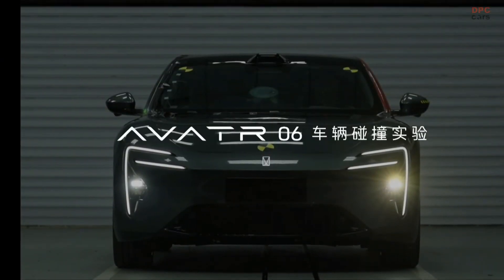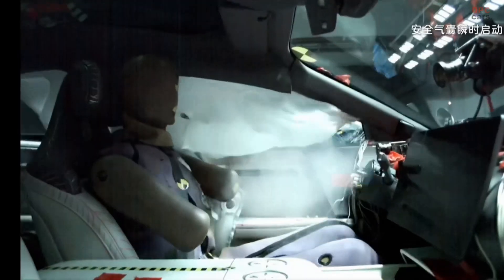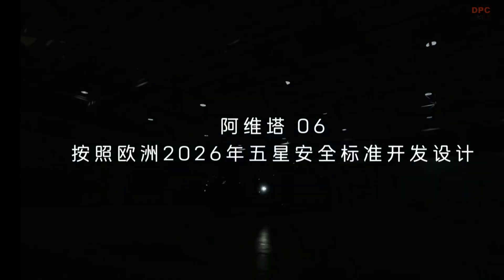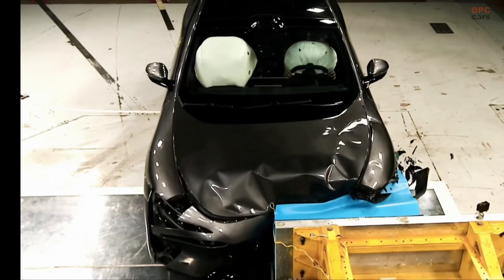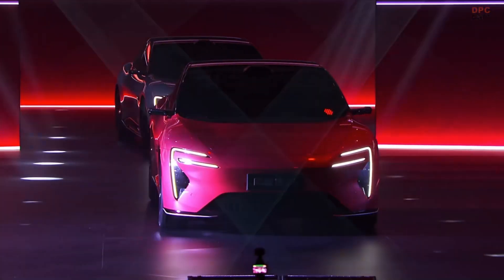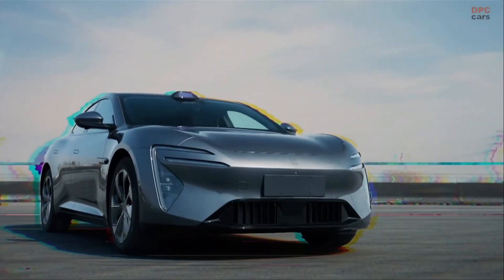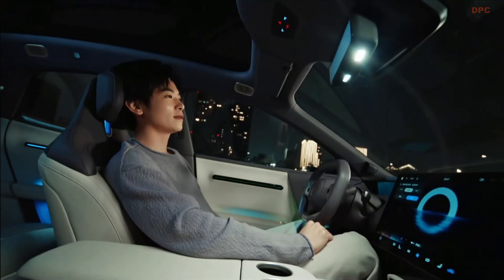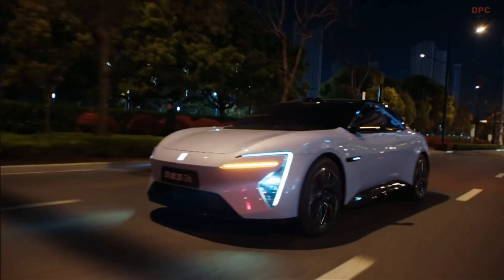Avatr 06 Crash Test Results and Safety Tech Will Shock You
The Avatr 06 combines innovative electric performance with state-of-the-art safety. From 9 airbags to Huawei's ADS 3.0 system, this SUV does not hold back.

The Avatr 06 is redefining what safety means in an electric vehicle. Backed by CATL and Huawei, this smart SUV has passed high-standard crash tests with impressive structural integrity. Built with 34% ultra-high-strength steel and 25% increased torsional stiffness, it offers excellent crash resistance. It comes standard with 9 airbags, including rare rear-side airbags, and protects the battery with an IP68-rated aluminum enclosure.

On the tech side, it includes Huawei’s CAS 3.0 and ADS 3.0 systems, enabling full-direction AEB, adaptive cruise, and 192-line LiDAR-based autonomous features. Whether you are looking for luxury, intelligence, or next-level safety, the Avatr 06 checks every box.